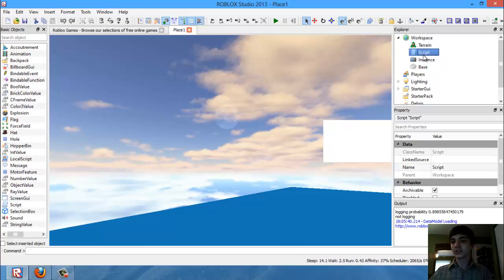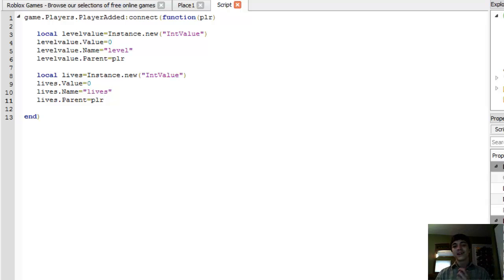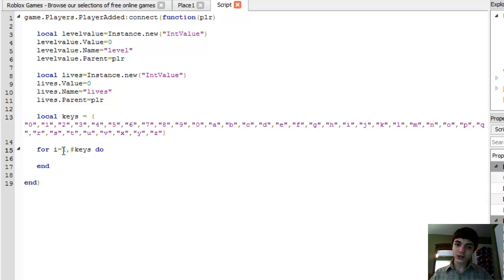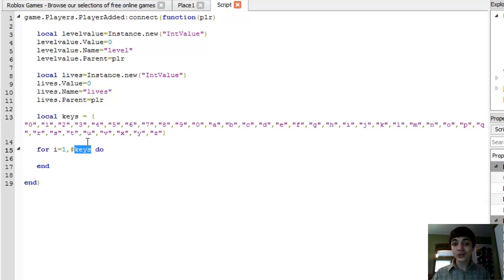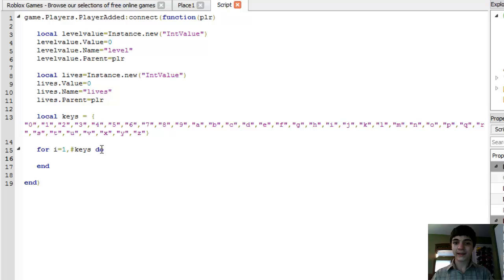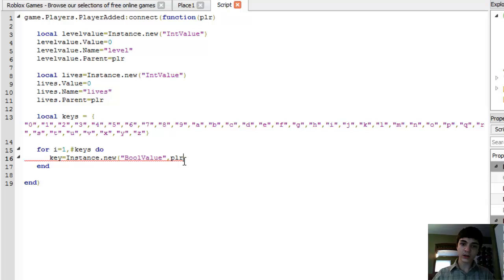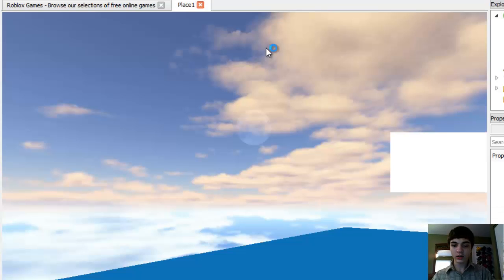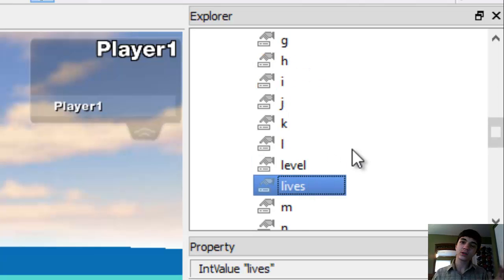ROBLOX Game Development: Episode 53: For Loops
May God bless the new Holy Father and bishop of Rome, Pope Francis I.

I am BAFFLED that I haven't taught this yet!!  But that just goes to show how much more we have learned!  Hope you enjoy it, and please hit that "like" button if you like it!

Outro music music by Approaching Nirvana